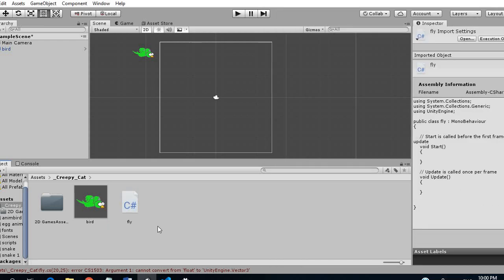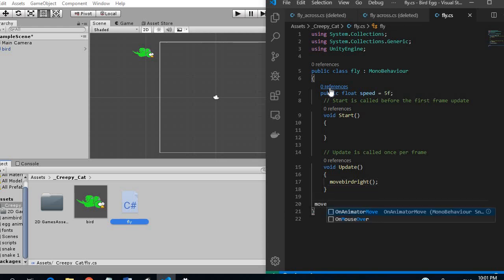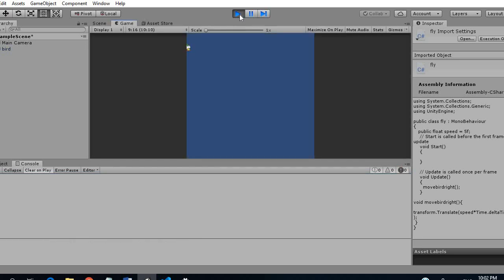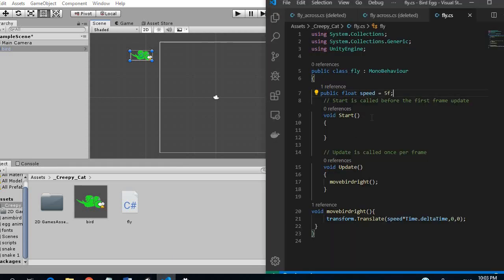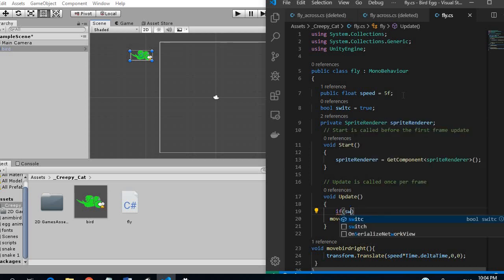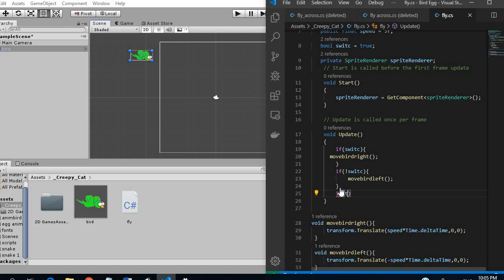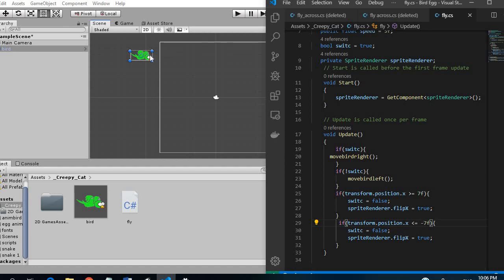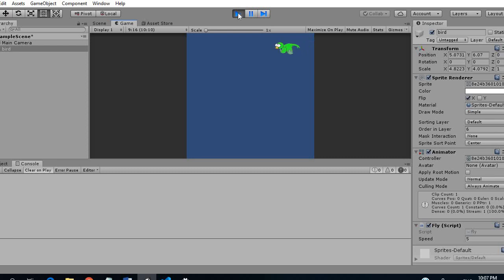How To Do 2D Movement in Unity (Back and Forth)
In this video I go over how to move an object forward and backward repeatedly.